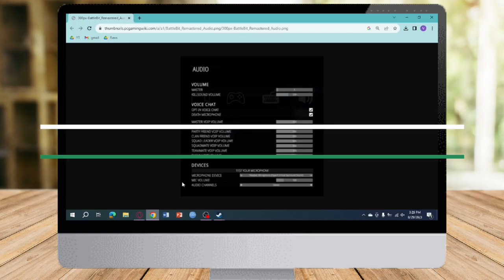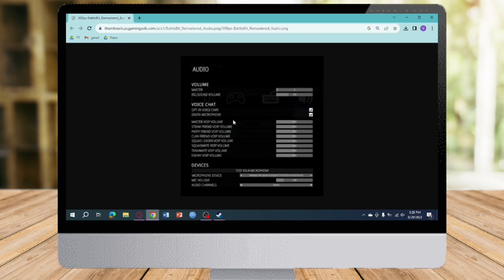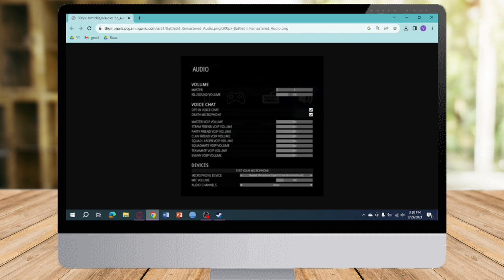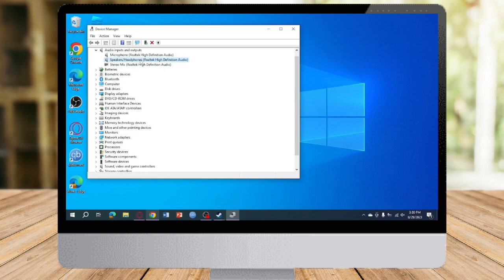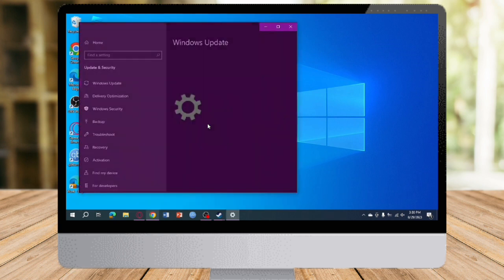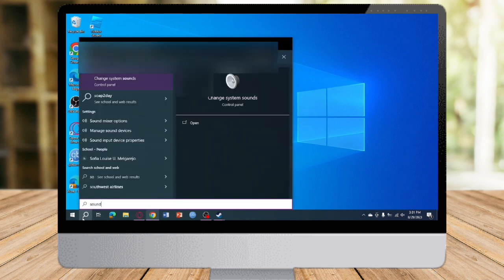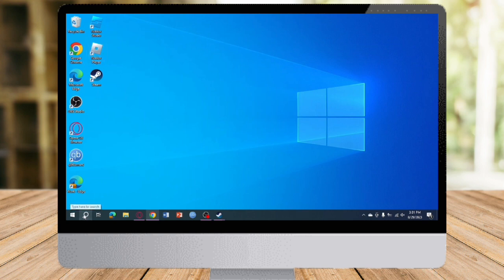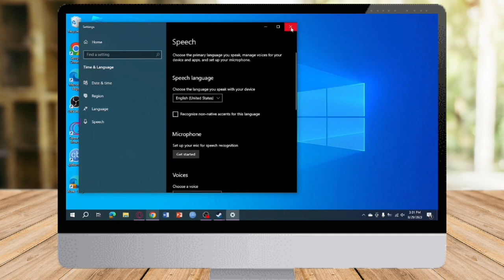How To Solve Voice Chat Not Working in BattleBit Remastered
Are you ready to conquer BattleBit Remastered but frustrated with voice chat issues? We've got you covered with a comprehensive guide to fix voice chat problems and get back in the game.

BattleBit Remastered: Where Battles Come Alive

Immerse yourself in intense battles and communication is key. But what if your voice chat isn't working?
Troubleshooting Voice Chat Problems

Follow our step-by-step instructions to troubleshoot voice chat issues in BattleBit Remastered.
Learn how to identify and resolve common audio problems in the game.
Optimize Your Voice Chat

Get the most out of your BattleBit Remastered experience with crystal-clear voice chat.
Explore settings and configurations to ensure seamless communication.
Stay Ahead in the Game

Don't let voice chat problems hold you back from dominating the battlefield.
Solve these issues and join the ranks of successful BattleBit Remastered players.
Get back in the game and enjoy flawless voice chat in BattleBit Remastered. Follow our guide to overcome audio challenges and lead your team to victory!